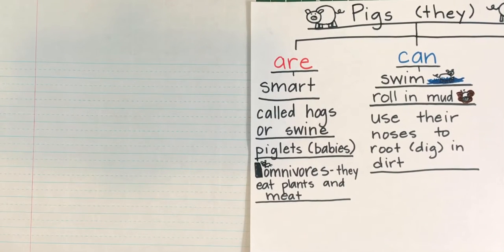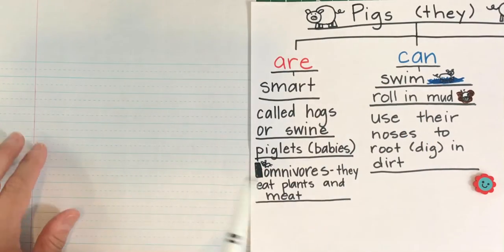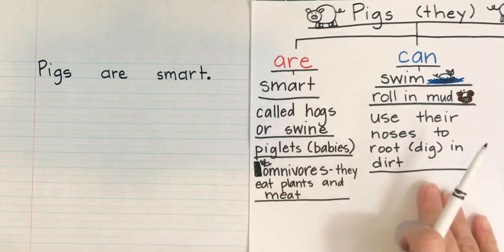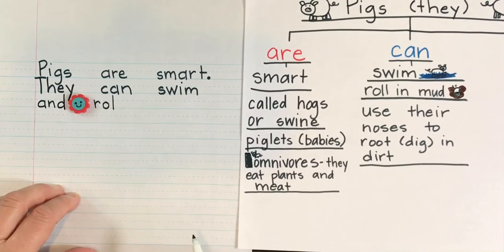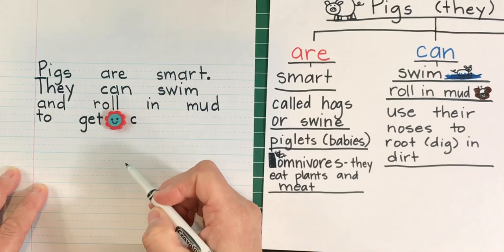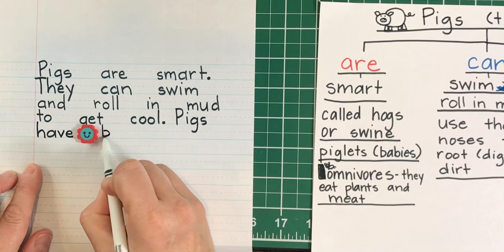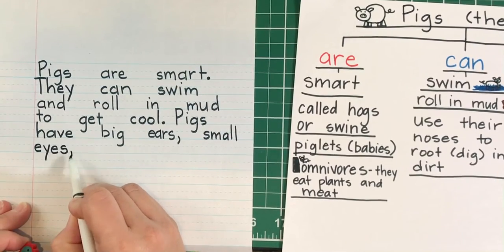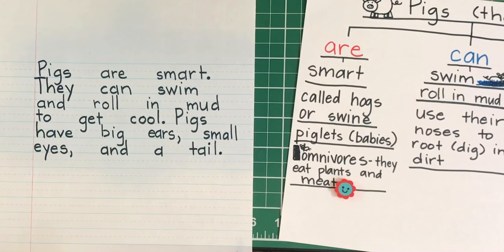Pigs sample writing